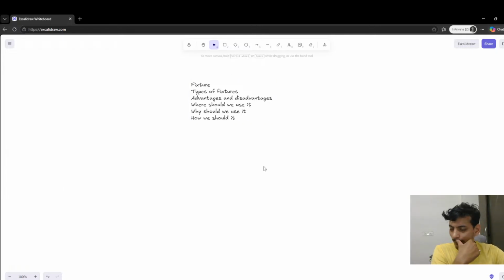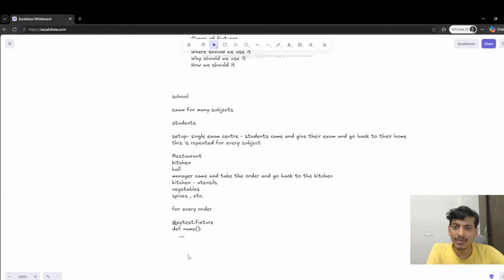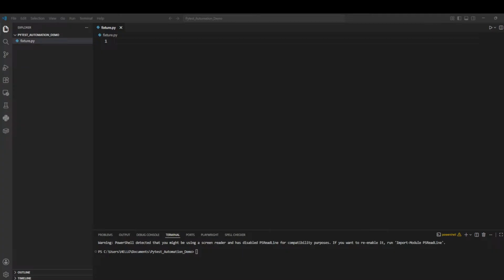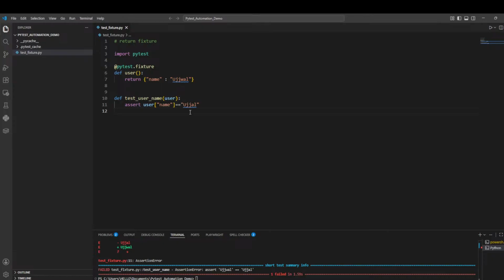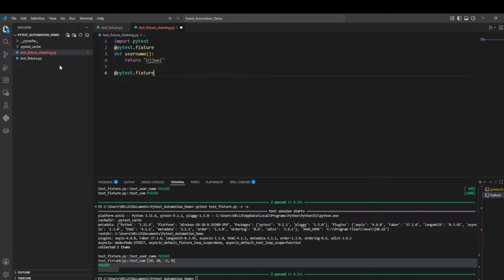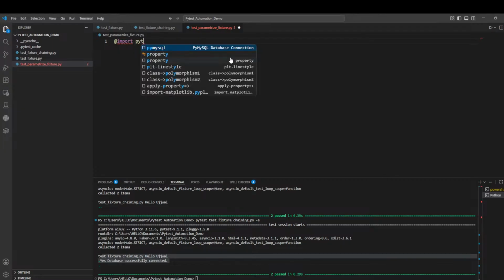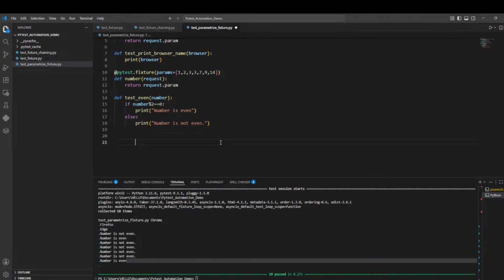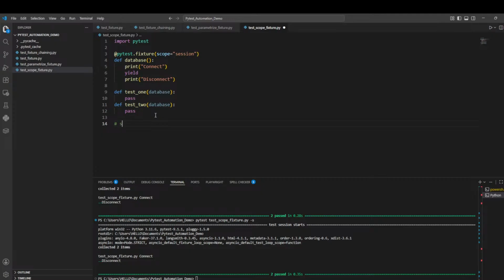Build A PyTest Framework From Scratch Part 2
This is a multi-part live series where I build a real pytest automation framework from scratch. Session 2 starts on 19th July at 7:00 AM IST. Join me in building an automation framework.